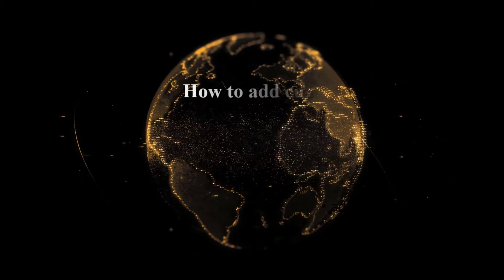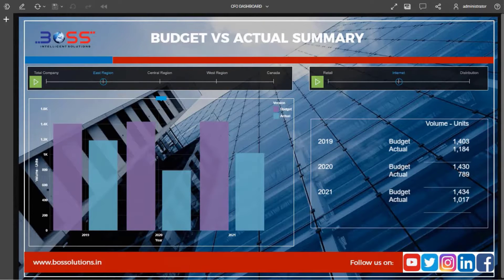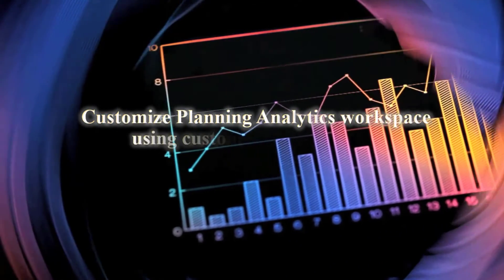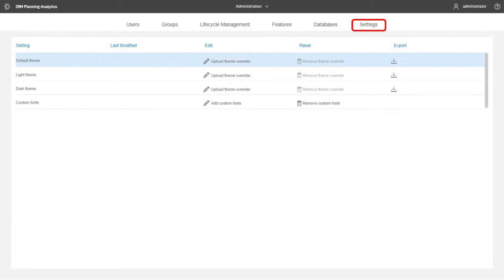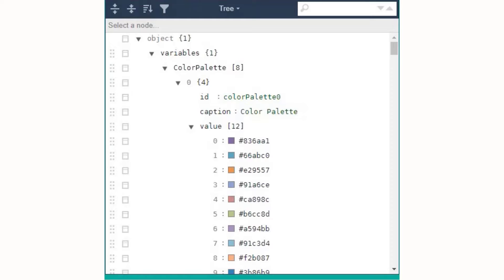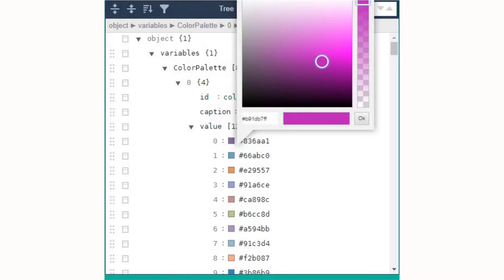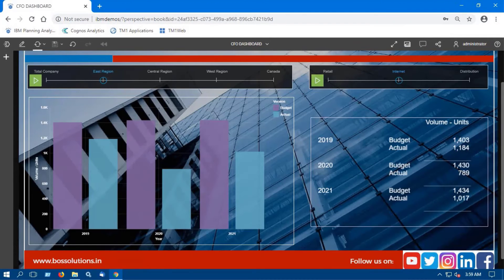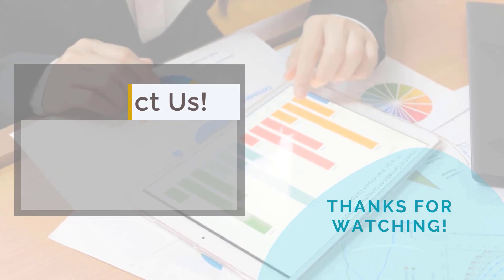IBM Planning Analytics Workspace (PAW) - How to add custom color palettes?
In this video, we have demonstrated how to add custom color palettes in IBM Planning Analytics Workspace.
IBM Planning Analytics Workspace releases new feature where admin users can now upload the color themes of their choice in Workspace and apply it in their visualisations.